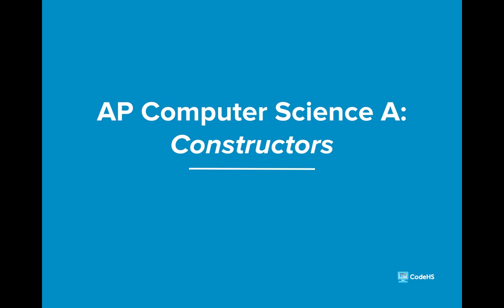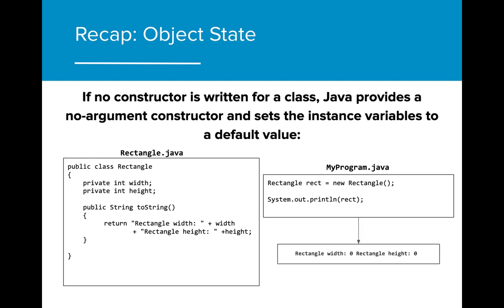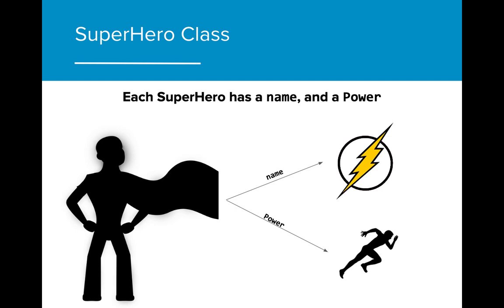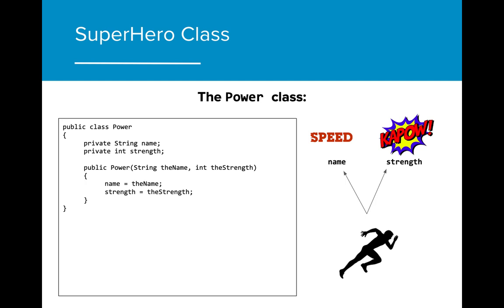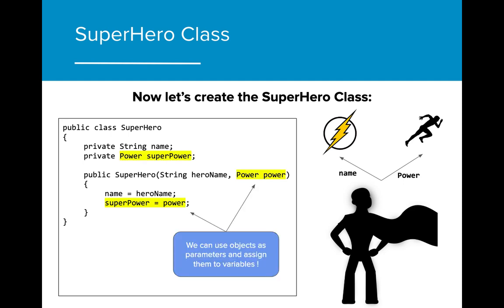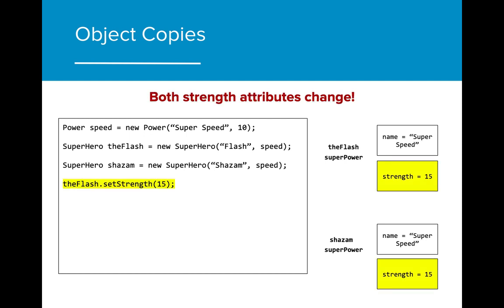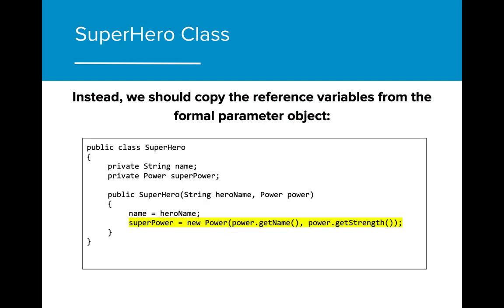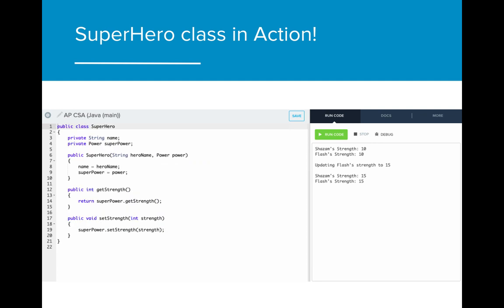AP CS A 5.2 - Constructors